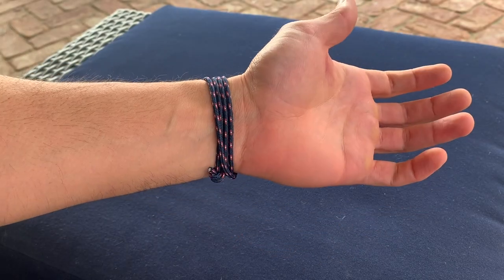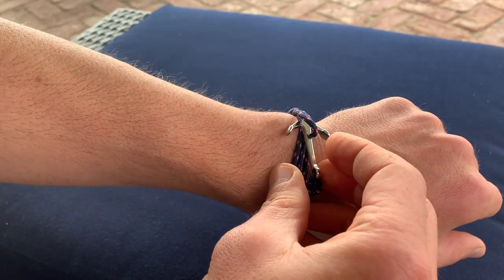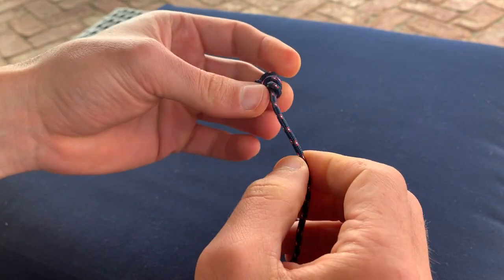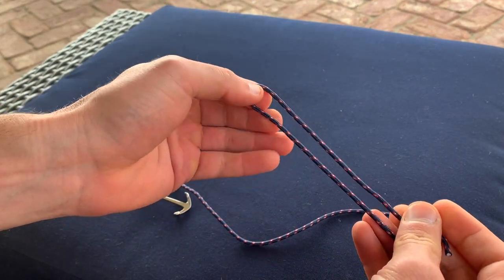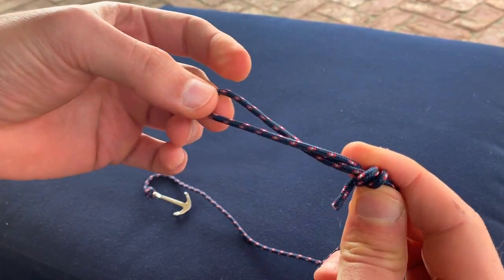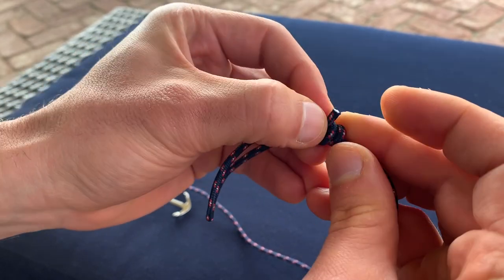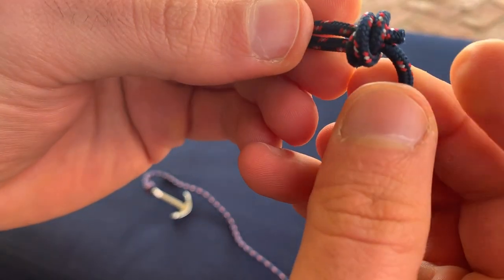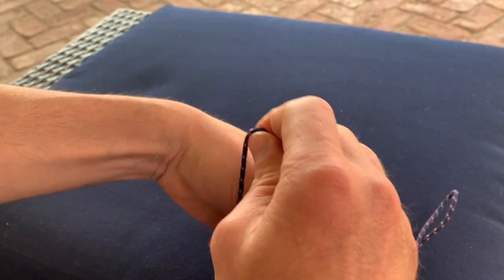Paracord Anchor Bracelet Fix - Scaffold Knot Demo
Our paracord anchor bracelet is one of our favorite products at Cruise On. A few of our customers have had that knot come undone after some use... not to worry! That's easily fixable.

The knot is called a "Scaffold Knot" and should take a minute or two to replace. Just watch this tutorial and let us know if we can help in any other way!

All of our anchor bracelet styles can be found